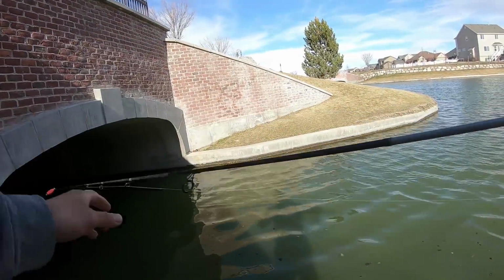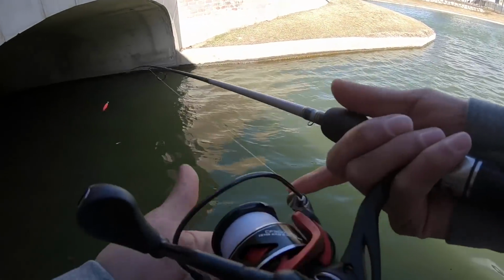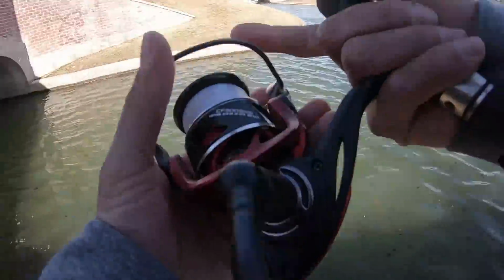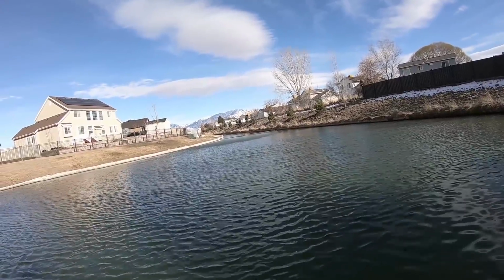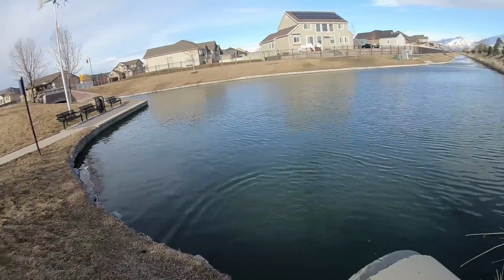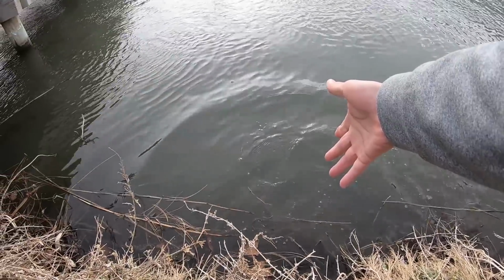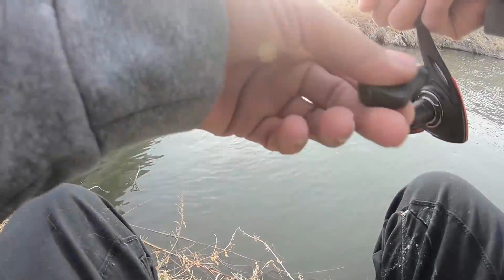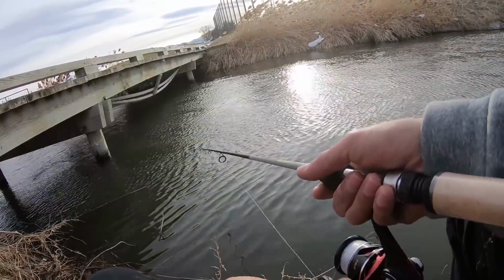multi species FISHING challenge:BEST lures for winter fish!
hello guys welcome back, fishing with tobi here, its been a while since ive done an open water fishing video,  ive been doing alot  of ice fishing, and need a little break from the ice, so i went out to the canal and try to catch some winter crappies as well as some white bass and some largemouth bass, and let me tell you we did exactly that, so hope you guys enjoy
BAIT USED
-sexee tail shads/orzork
-sexee tail shads/ice
ROD AND REEL
-cabelas 7 foot medium fast  rod
-lewis speed spinning rod
CAMERA AND OTHER
GOPRO HERE 6 PRO